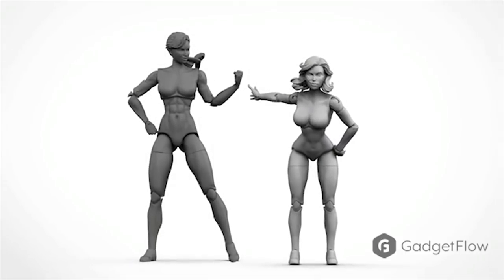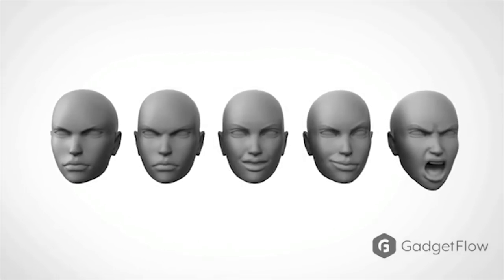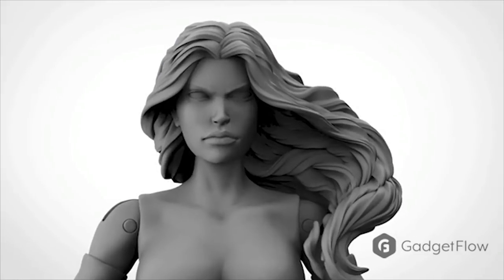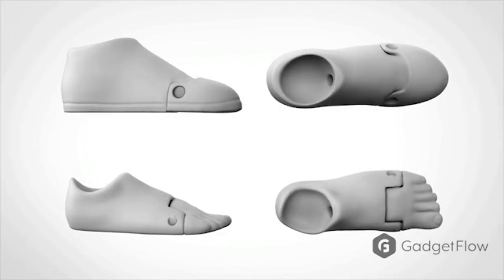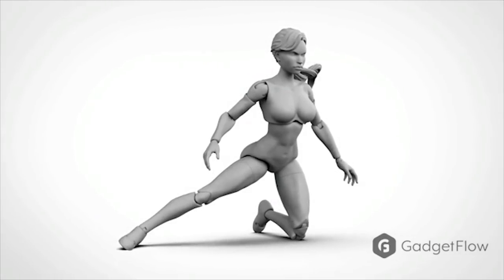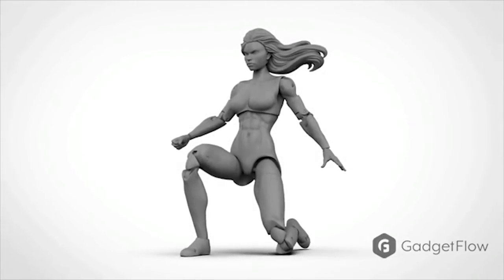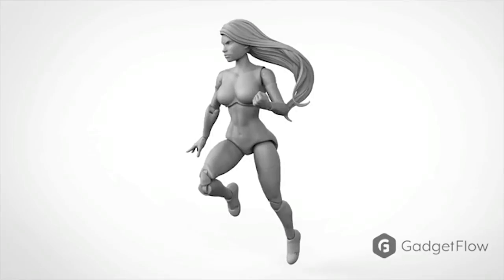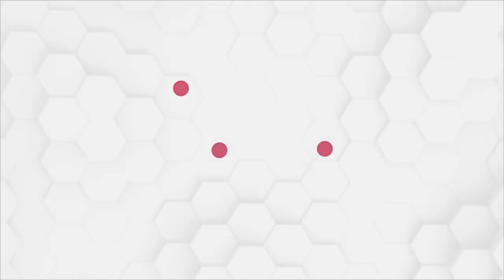Superheroine Blank Female Action Figures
Create your ideal female character with the Superheroine Blank Female Action Figures. These models combine stylized illustrations and human realistic anatomy to deliver enhanced female figure bodies.